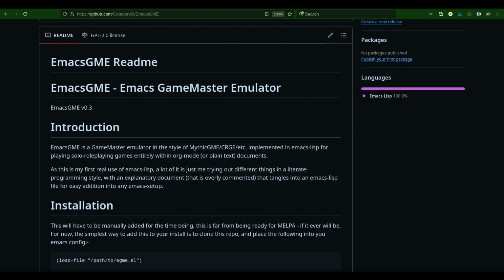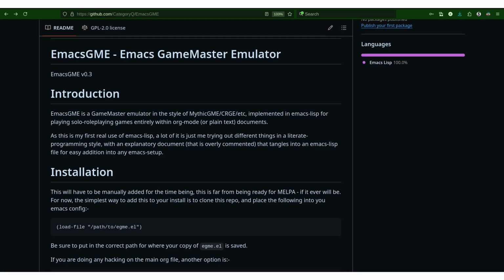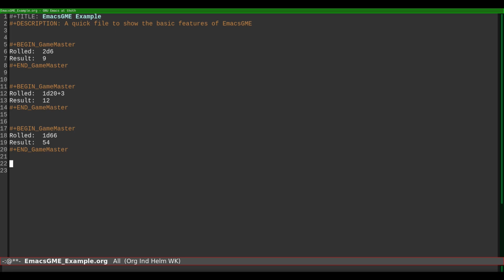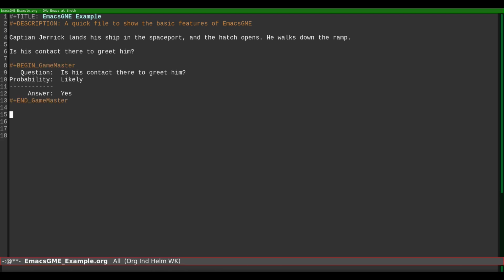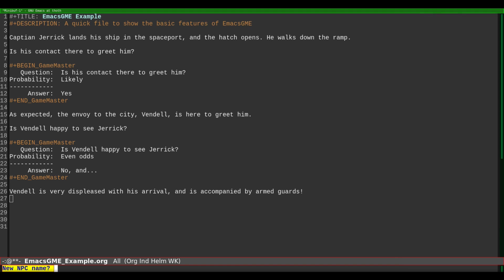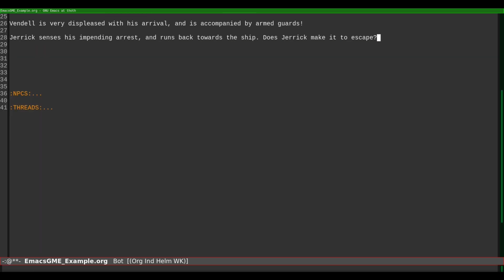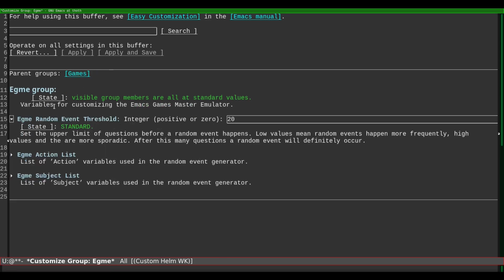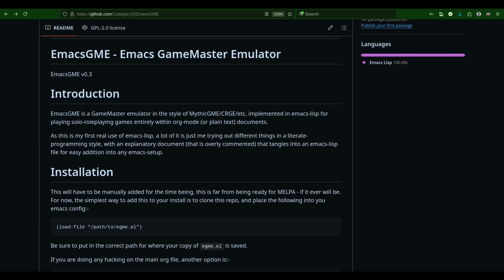EmacsGME - Solo Roleplaying inside the Emacs Text Editor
This video is a little showcase for the nerd-crossover event of the season, a solo RPG system inside Emacs! If this sounds like something you want to play with, you can find the project here:-

As mentioned in the video, some of this work is based on an earlier physical solo RPG project I created, the "Solo Sci-Fi Sidekick" deck of cards. That can be purchased from DriveThruCards:-

And find places around the video here:-

00:08 - Intro
01:34 - Download
01:48 - What it is/isn't
02:29 - Installation
03:40 - Dice Roller
05:08 - Yes/No Oracle
07:55 - NPC/Thread Lists
08:39 - Dashboard
09:14 - Random Events
12:10 - Customize
13:29 - Additional functions
14:34 - Outro